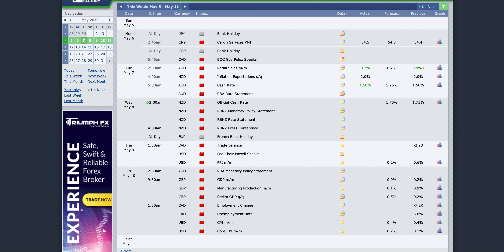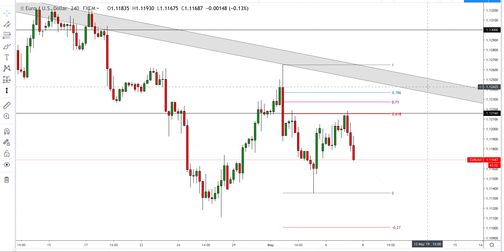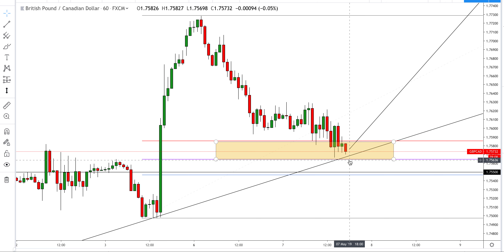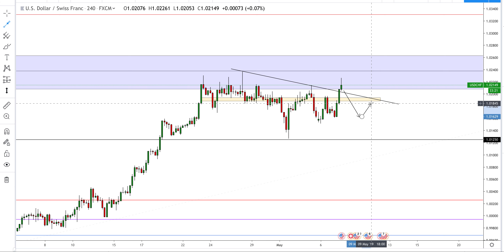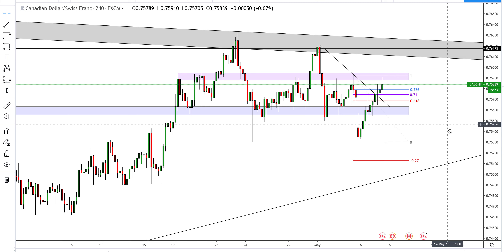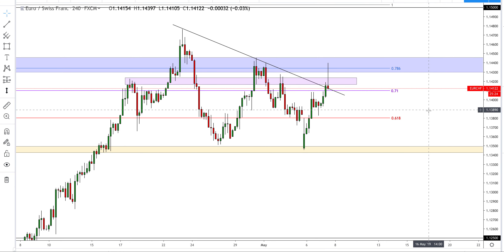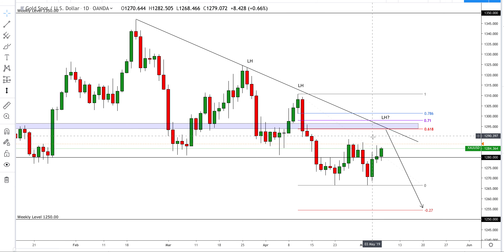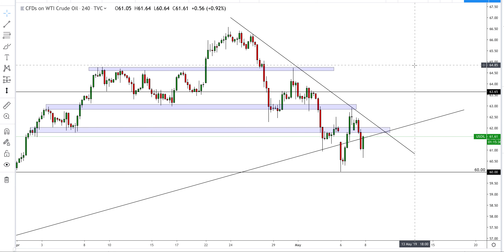Weekly Market Breakdown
Join Ollie as we look at a range of currencies and their expected movements this week.

Our members receive these updates on a daily and weekly basis from our team of traders.

Trading can be a lonely place so we have strived to build, and will continue to do so, a community allowing traders to be part of something bigger with ongoing support.